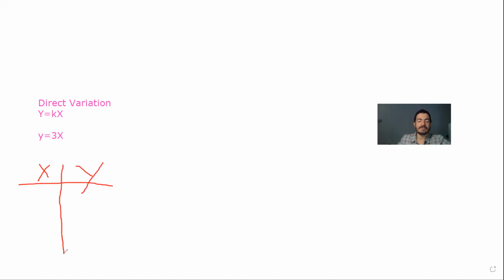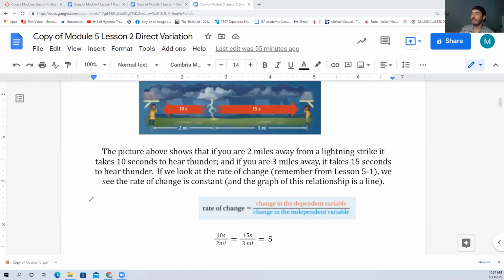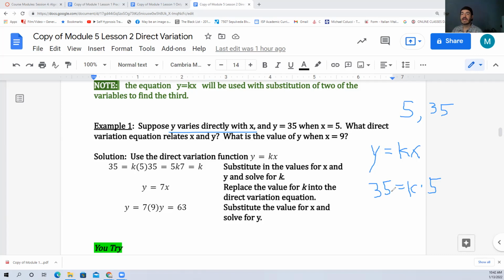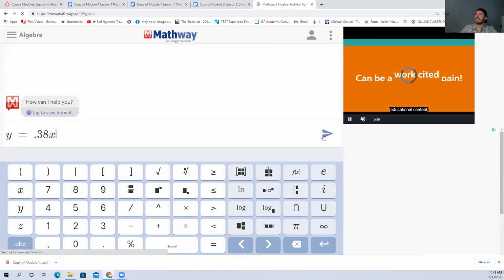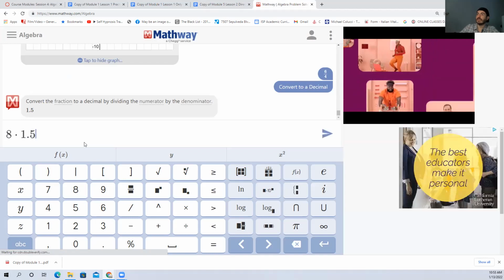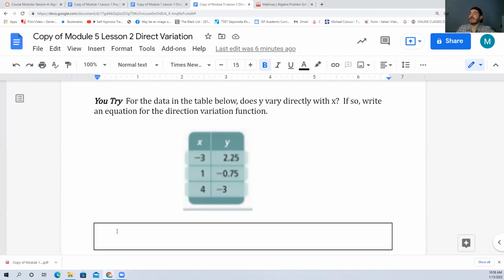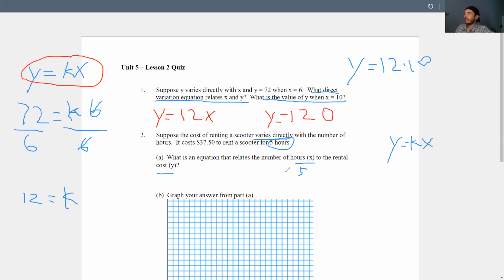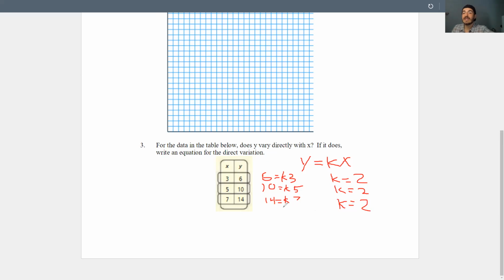Module 5 Lesson 2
Module 5 Lesson 2 Direct Variation